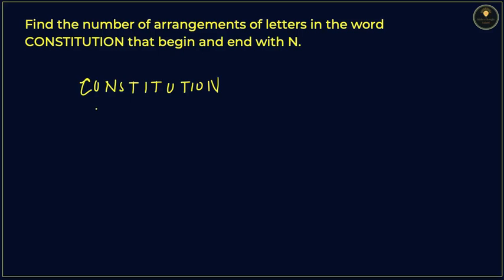Permutation and Combination: Tips and Tricks for Competitive Exams like JEE Mains and Board - 22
Find the number of arrangements of letters in the word CONSTITUTION that begin and end with N.